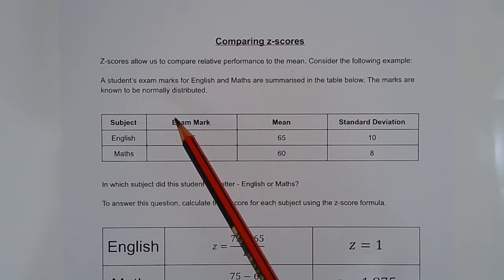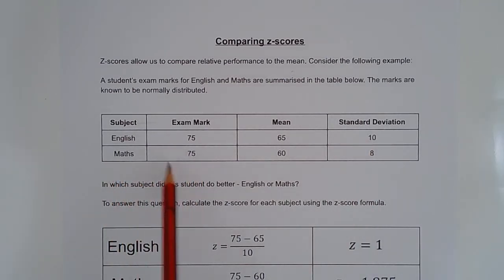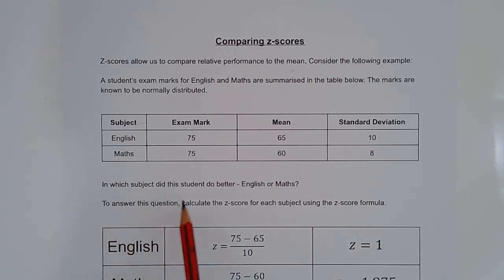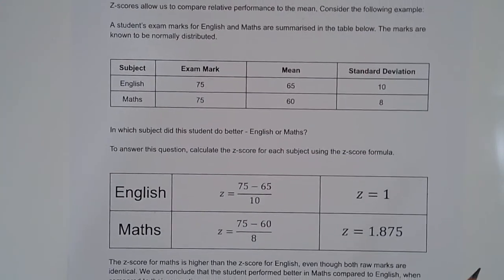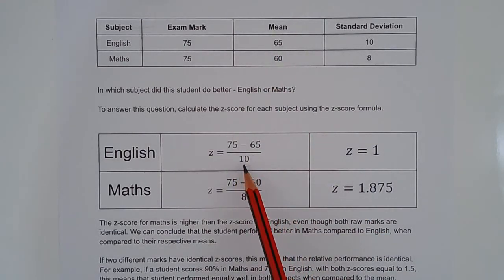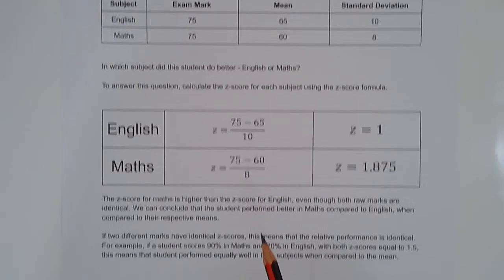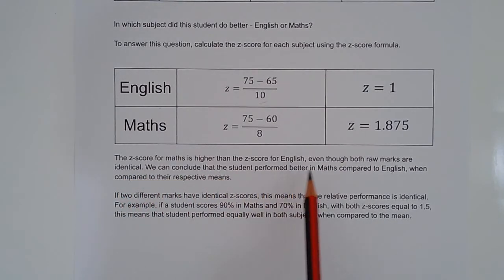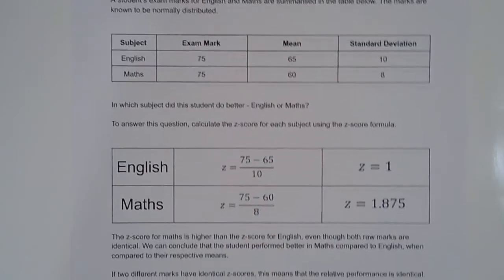How to compare actual (raw) scores by calculating & comparing their z-scores (with example)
z-scores allow us to compare relative performance to the mean of two or more scores, even if they are drawn from different groups with different means and standard deviations provided the scores are normally distributed.